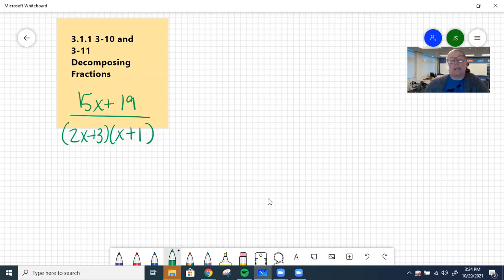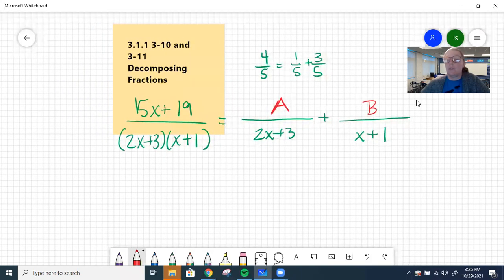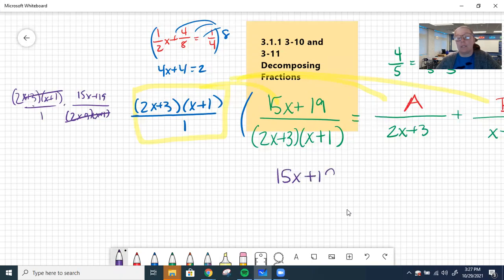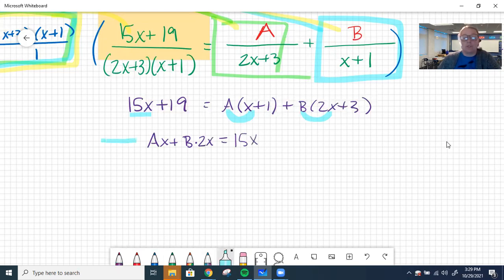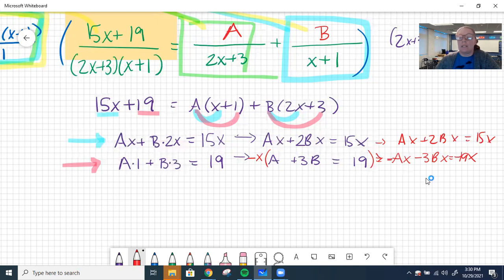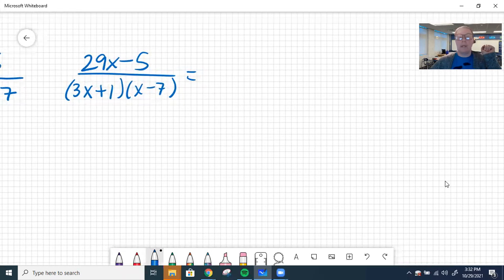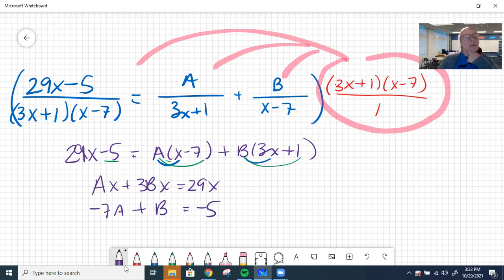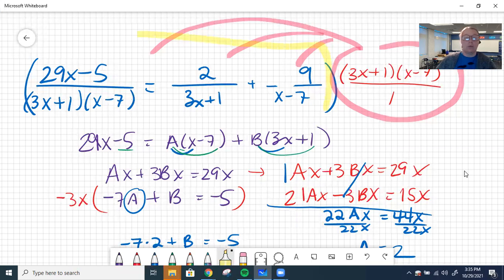3 .1.1 (10-11) Decomposing Fractions